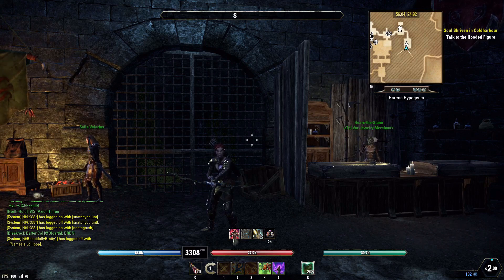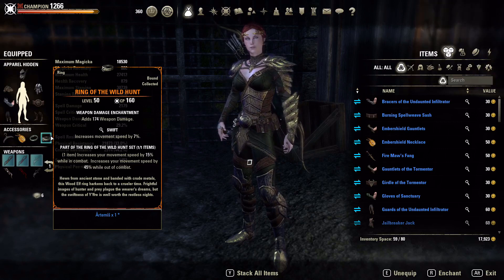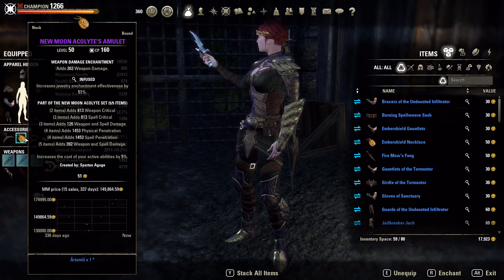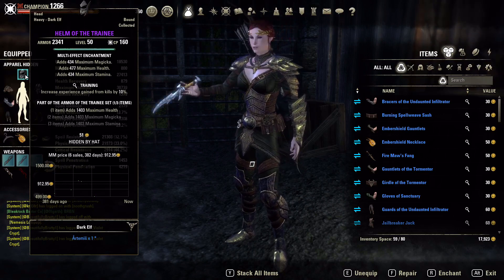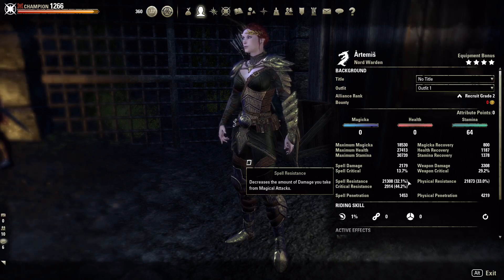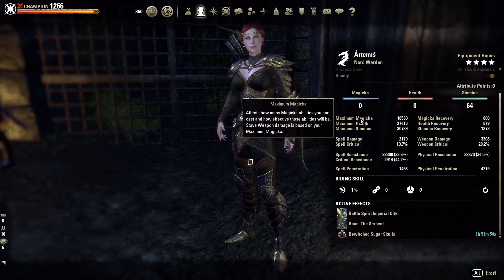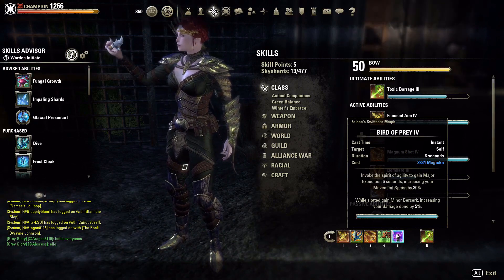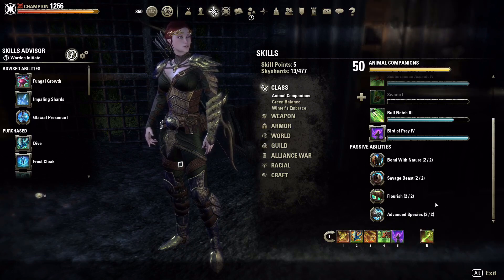ESO Stam Warden "Artemis" (Bow/Bow) Build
Elder Scrolls Online Stamina Warden "Artemis" (Bow/Bow) Build

Join us on Grimsforge Gaming Discord for links to all our videos, training and build help! We stream once a week here!